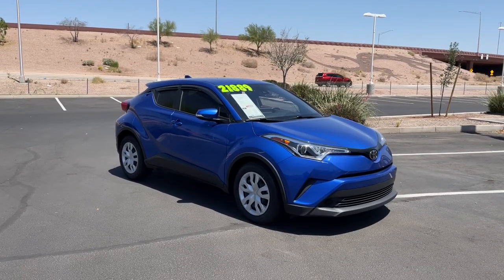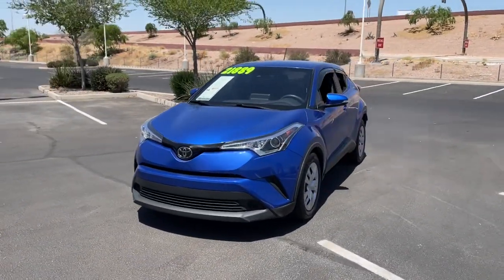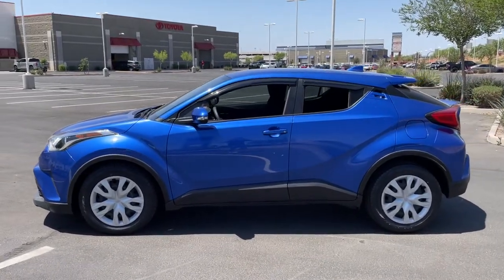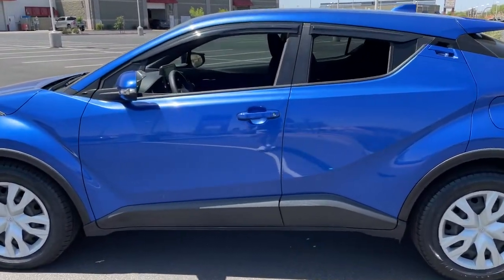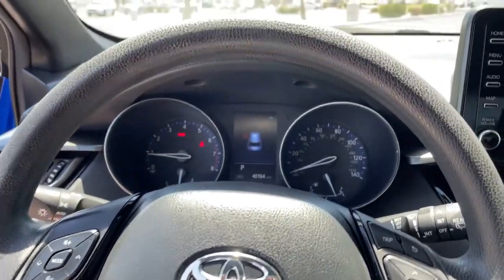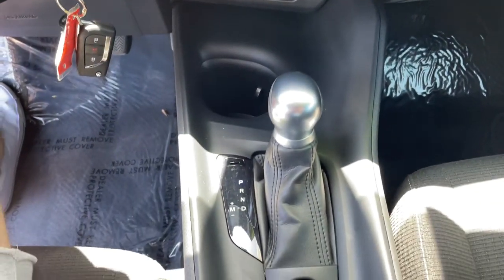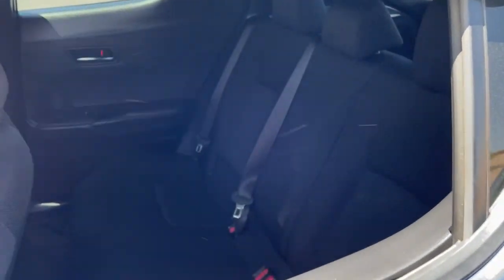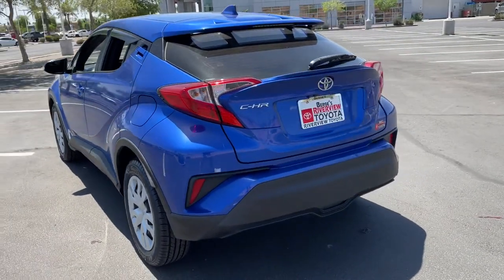2019 Toyota C-HR Mesa, Tempe, Chandler, Scottsdale, Gilbert, AZ P7055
Blue Flame Used 2019 Toyota C-HR available in Mesa, Arizona at Riverview Toyota. Servicing the Tempe, Chandler, Scottsdale, Gilbert, AZ area.

Riverview Toyota
2020 W. Riverview Auto Drive

Recent Arrival! Clean CARFAX. CARFAX One-Owner.27/31 City/Highway MPGBlue Flame 2019 Toyota C-HR LE FWD CVT 2.0L I4 DOHC 16VAll vehicles pass a stringent 160 point inspection. Most late model vehicles have Platinum Toyota warranty options available for pennies on the dollar!Our Mission:* To ensure you have an exceptional experience with us today regardless of your decision.* To treat you with respect and provide you with all the information you need to make informed choices.* To help change your perception about what the car buying and car servicing experience should be.* To build your desire to share your wonderful experience with friends and family.*Disclaimer:*Most optional equipment already added to vehicle. Tax title and registration are not included in prices shown unless otherwise stated. Manufacturer incentives may vary by region and are subject to change. Vehicle information & features are based upon standard equipment and may vary by vehicle. Monthly payments may be higher or lower based upon incentives qualifying programs credit qualifications residency & fees. No claims or warranties are made to guarantee the accuracy of vehicle pricing payments or actual equipment. Call to confirm accuracy of any information. Purchase price does not include tax title license finance charges $499 doc fee and any dealer add-ons. Vehicle reconditioning and or certification may require additional fees. Please verify all information. We are not responsible for typographical technical or misprint errors. Inventory is subject to prior sale.